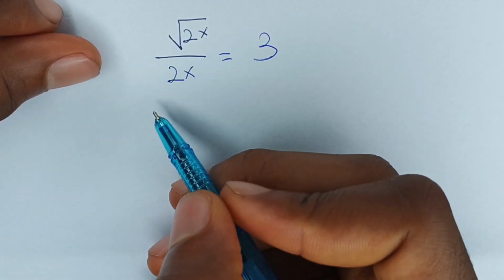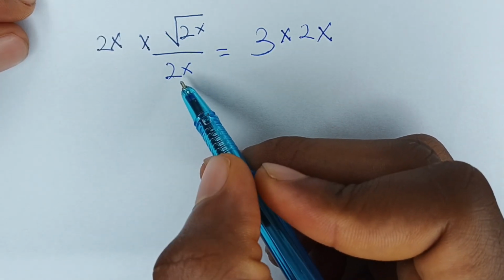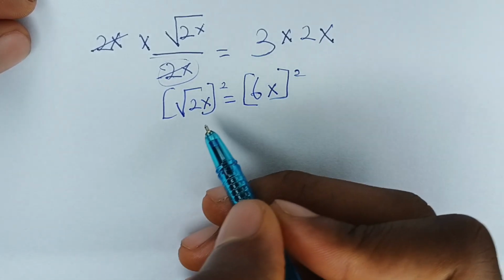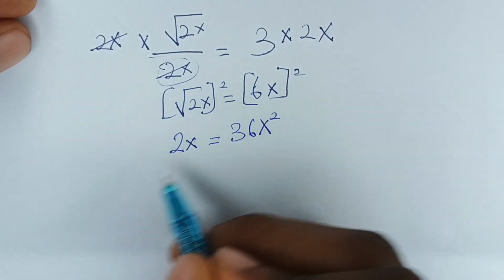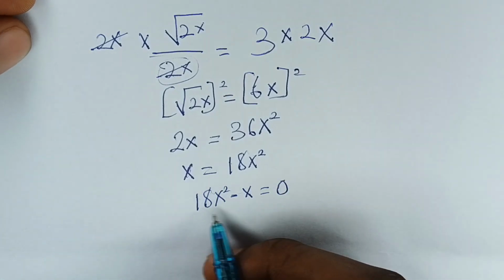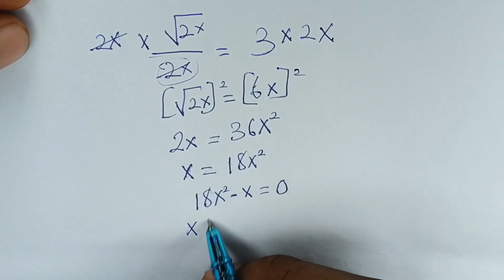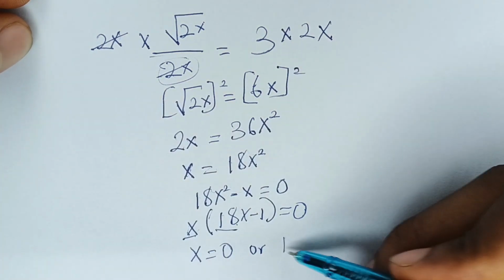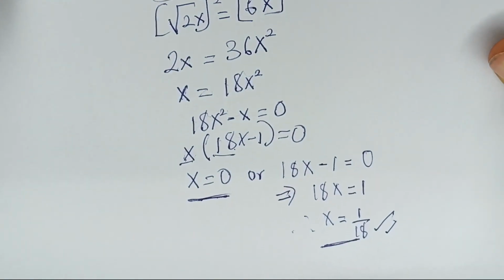Olympiad Mathematics | High School Students Can Try This!